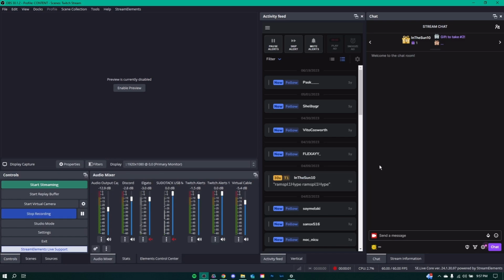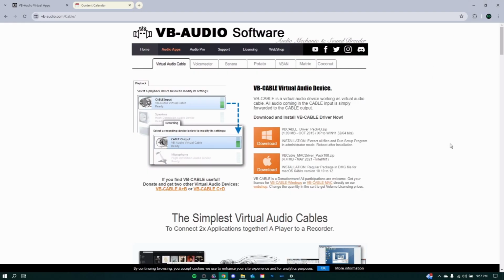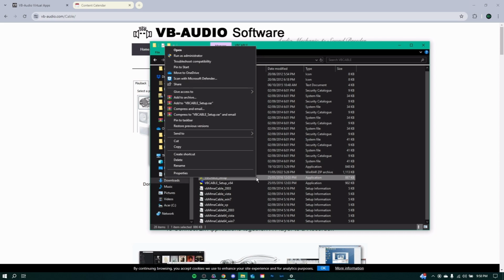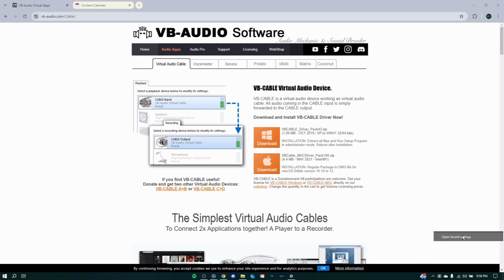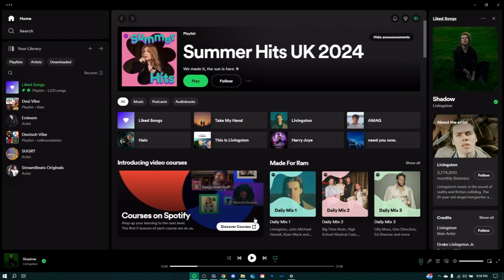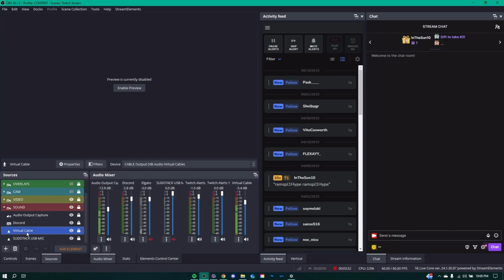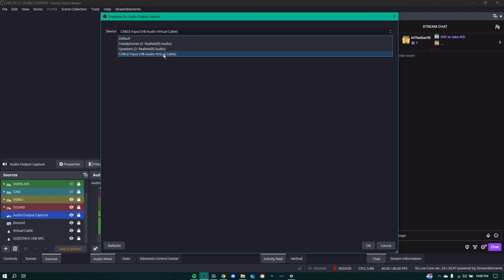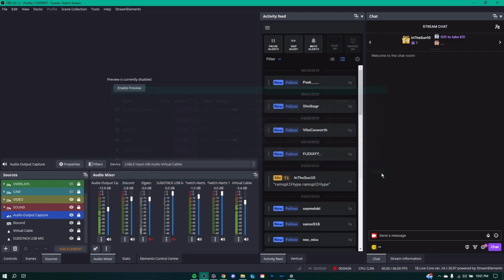Achieve Audio Perfection: Split Music Tutorial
► A short tutorial on how to split music audio in OBS, so that you can adjust your music volume just for you and your audience can enjoy the music at a consistent level.

► Show your support by checking out my other socials!